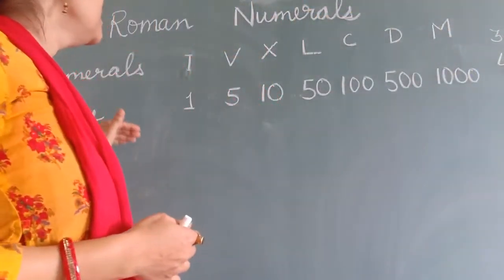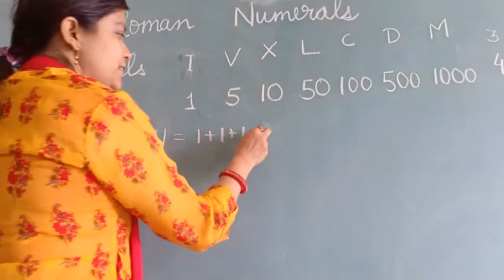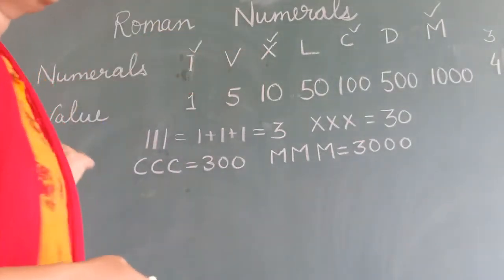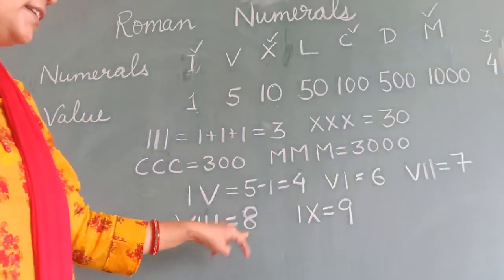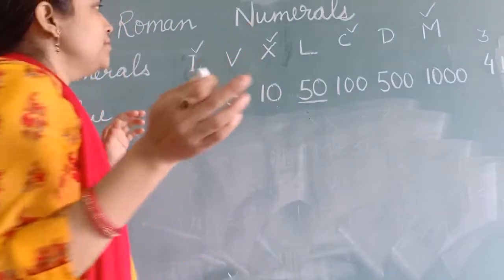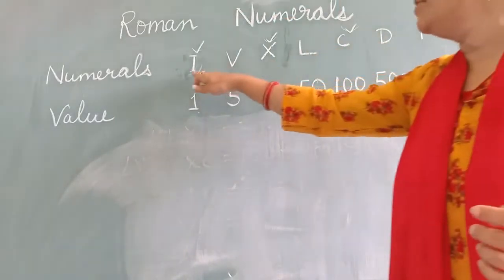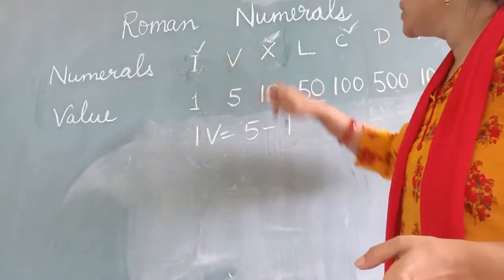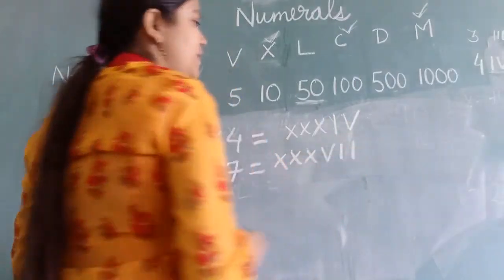Class3/4maths# Roman numerals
Learn and be smart roman number